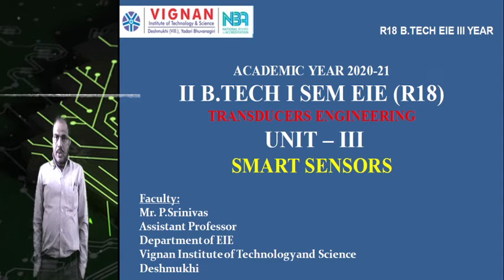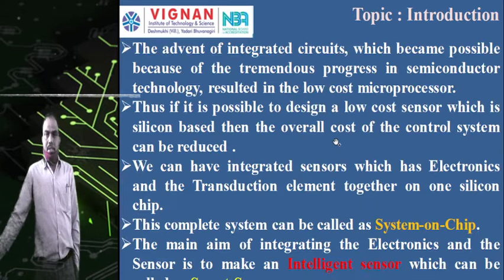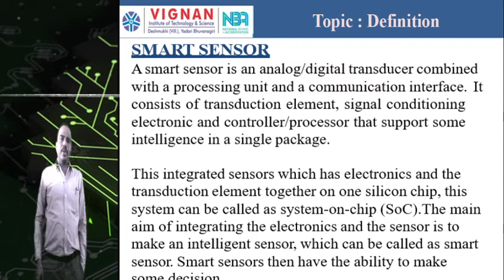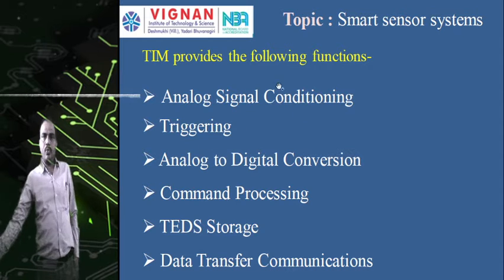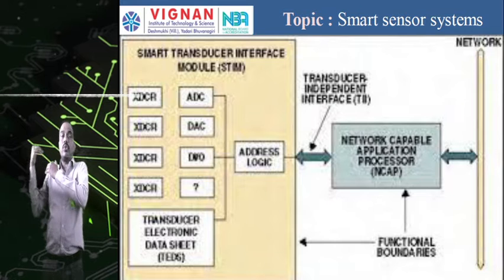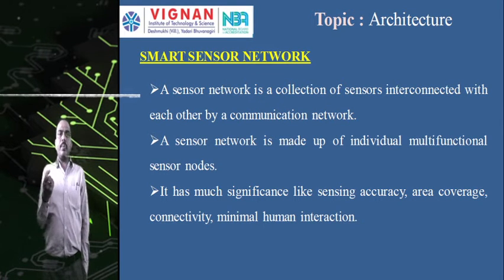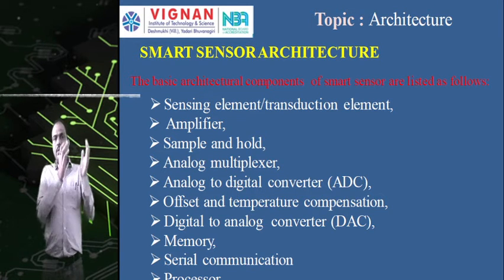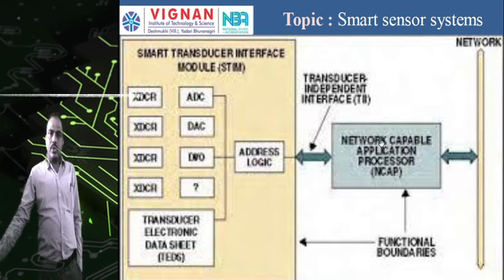TE-Introduction to Smart Sensors